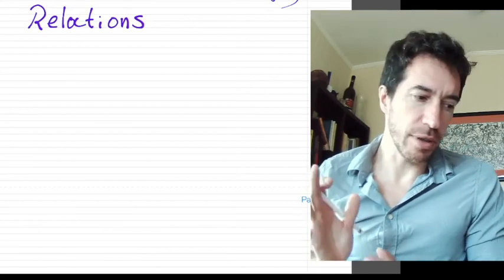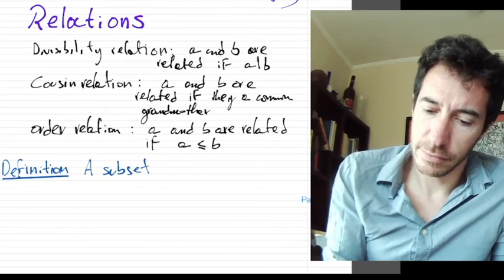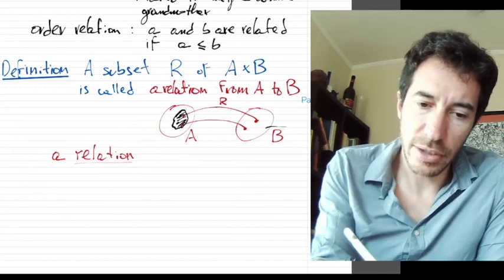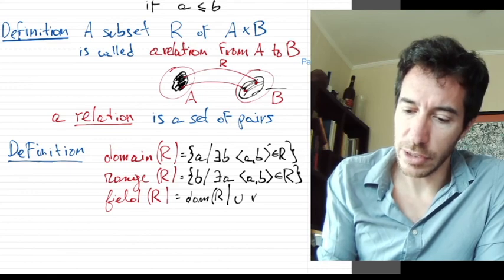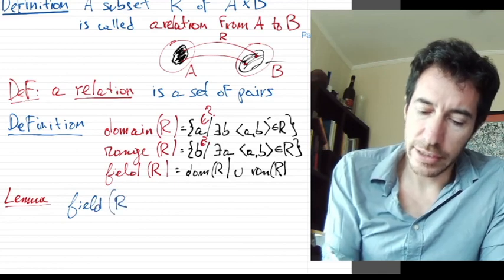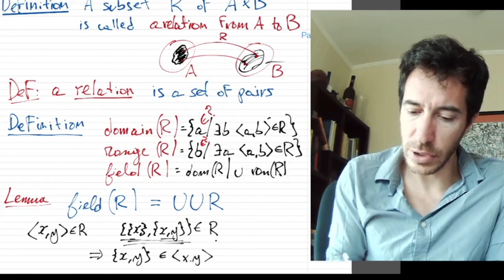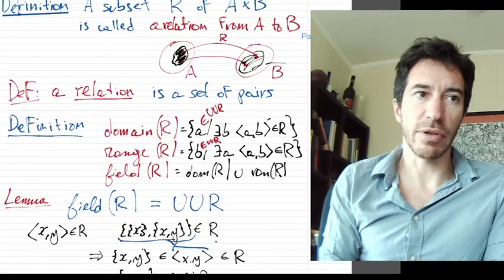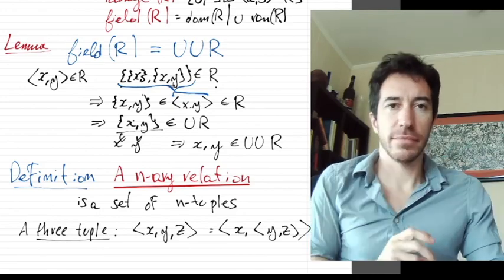8. Set Theory. Relations in set theory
We describe what we mean by a relation in set theory.